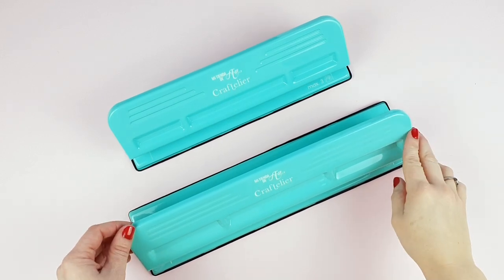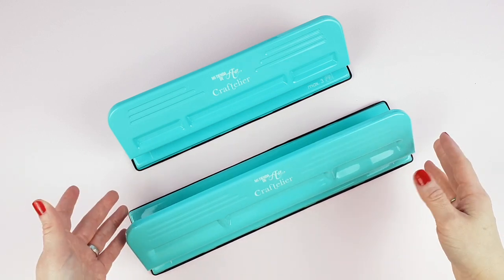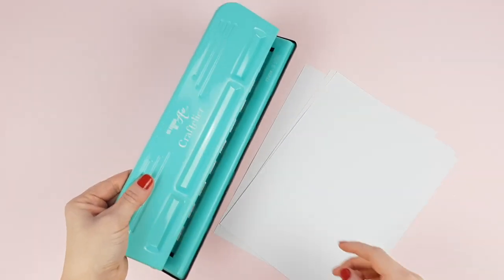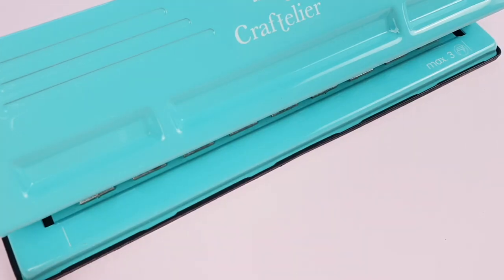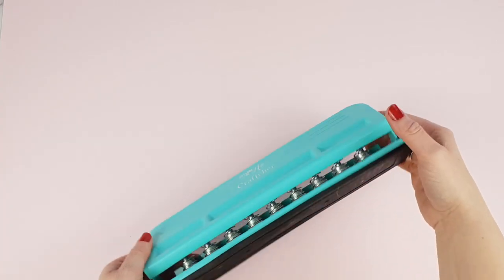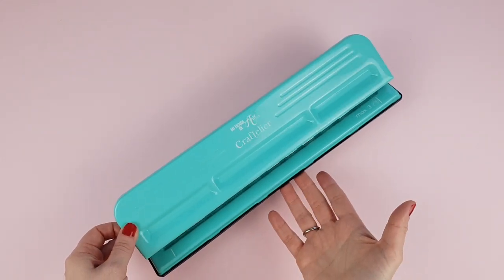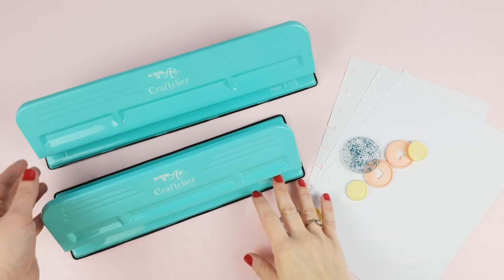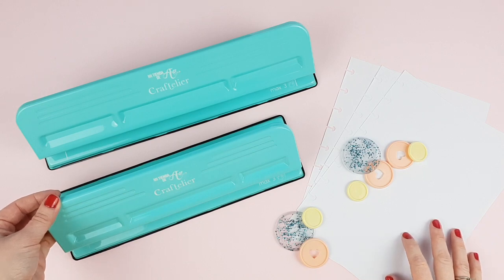Craftelier Disc Ring Punch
Disc ring binding is very on trend these days. That's why we've decided to talk about these two tools, perfect to work with disc rings in an easy and fast way. They are our Disc Planner Punch.

La reliure de disques est plus à la mode que jamais, et c'est pourquoi nous souhaitons aujourd'hui mentionner lea outils parfaits pour réaliser ce type de projet : nos deux perforatrices pour reliure à disques